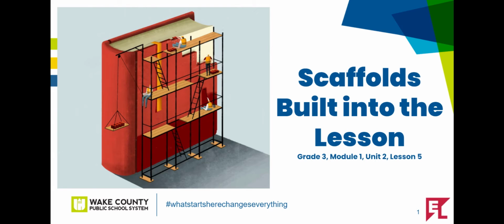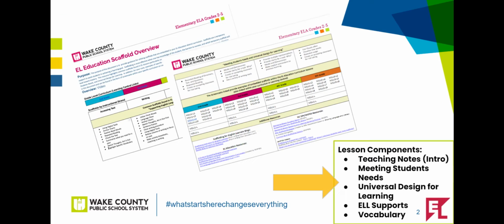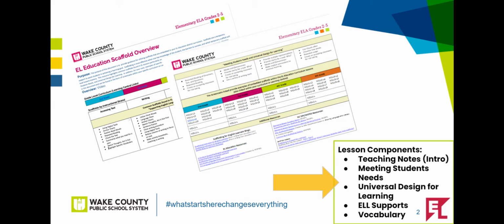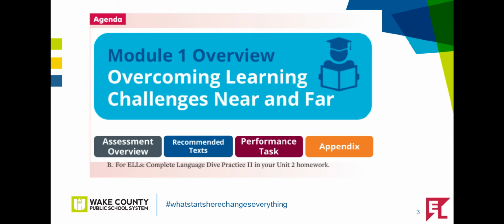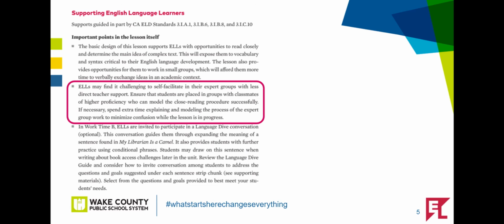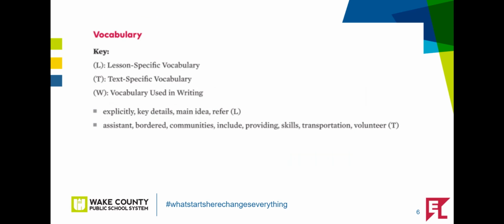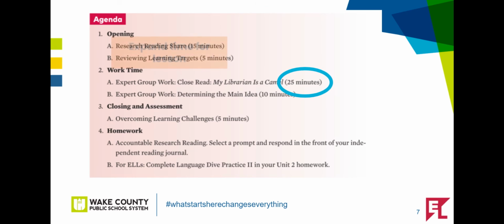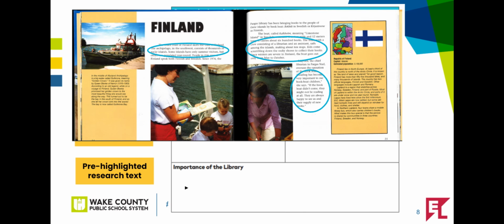5LessonG3M1U2 Scaffolds within lessons